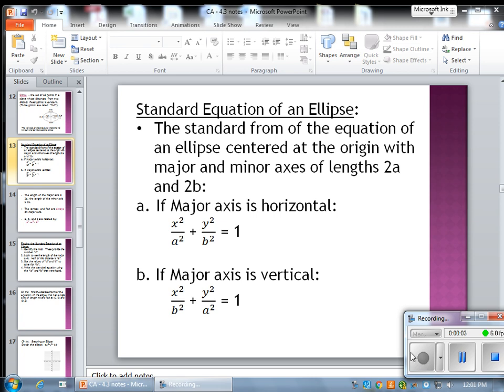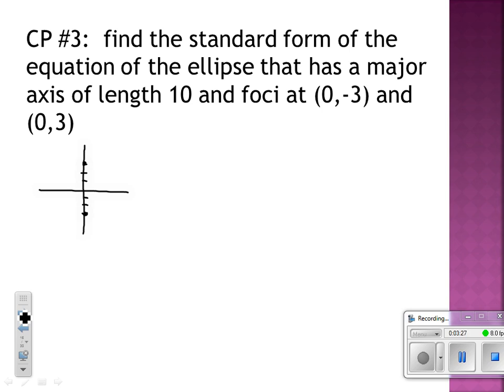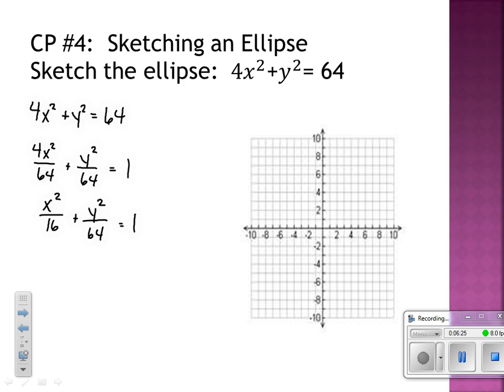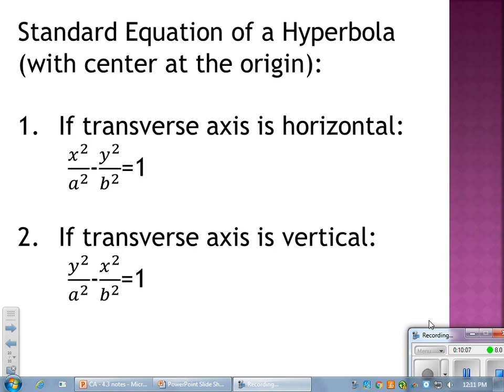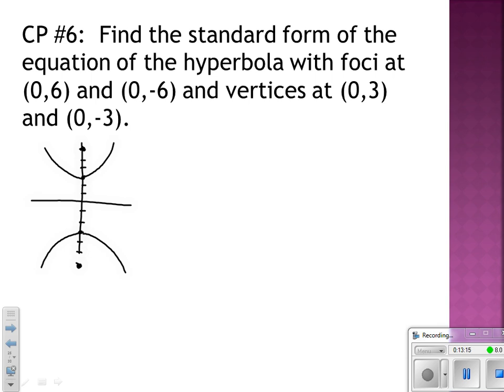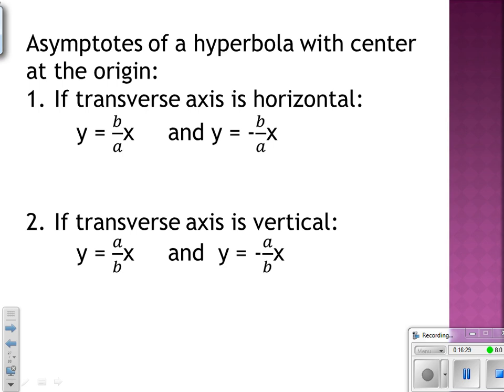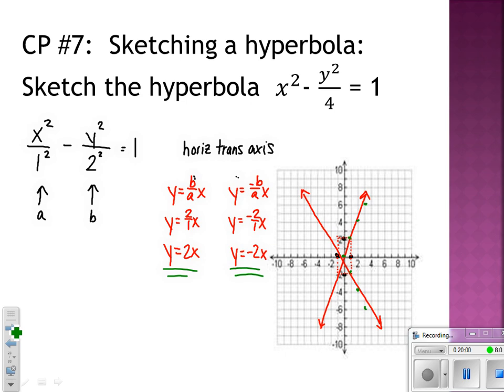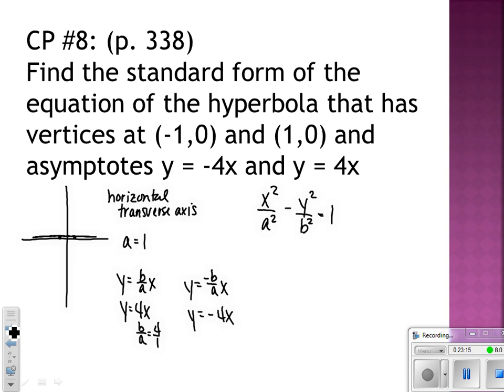CA Ch 4 section 3 part 2